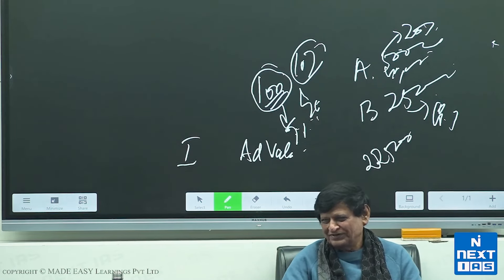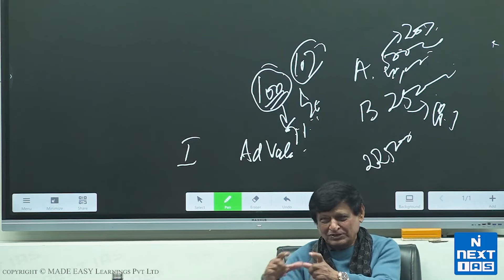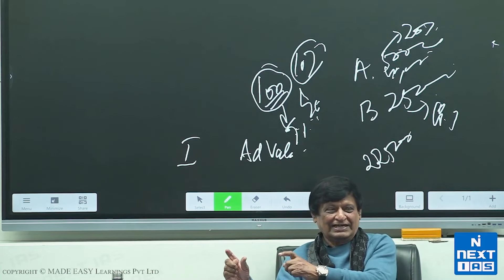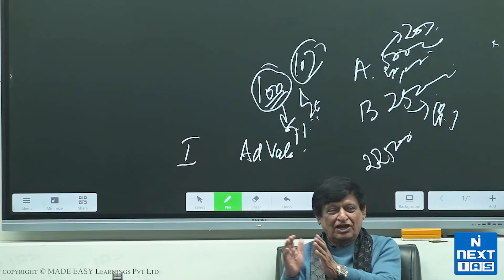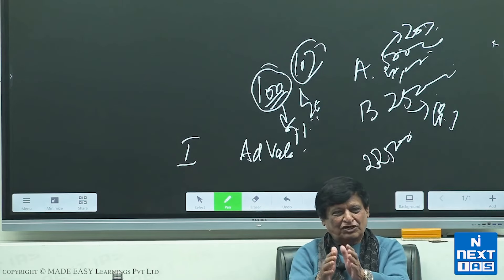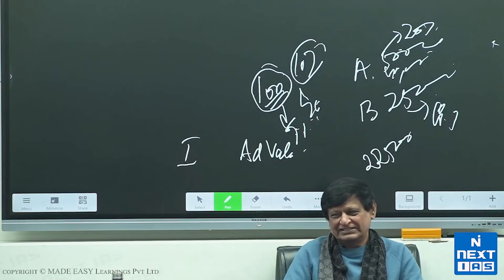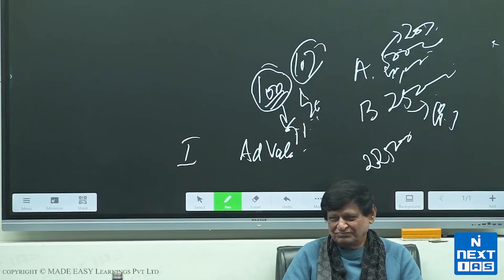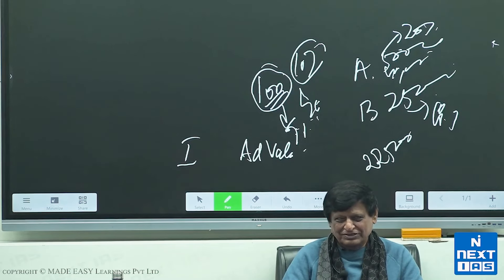Progressive Vs Regressive Taxation (Indian Economy) | GS Foundation for UPSC 2025 | NEXT IAS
Progressive taxation ensures the wealthy contribute a larger share of their income, promoting fairness and reducing inequality. Regressive taxation, however, disproportionately burdens lower-income individuals, widening the economic gap and challenging financial equity. Watch this brief lecture on Progressive Vs Regressive Taxation by Kapuria Sir, NEXT IAS Faculty (Indian Economy).

Note: This is a small portion of our GS Foundation Course for UPSC CSE 2025

Keep Learning!